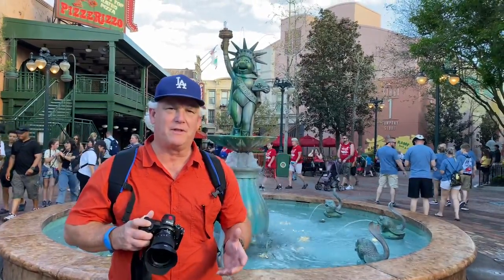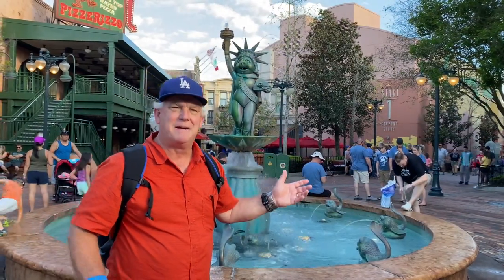Good photos in Tough Situation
Making great photos in a challenging place or time or situation. I choose a “secret weapon” in Infra-Red photography. Pauls Photo Creative Photo Academy